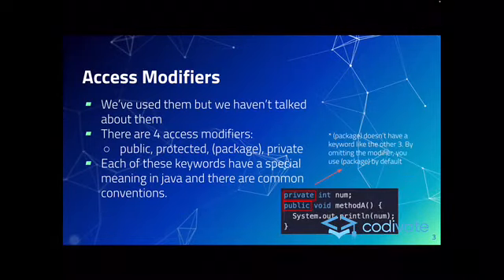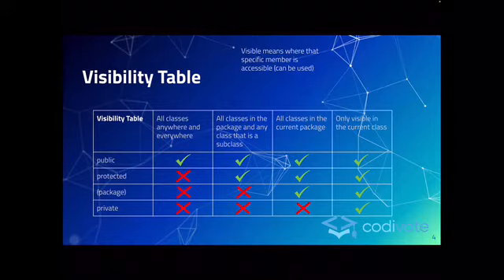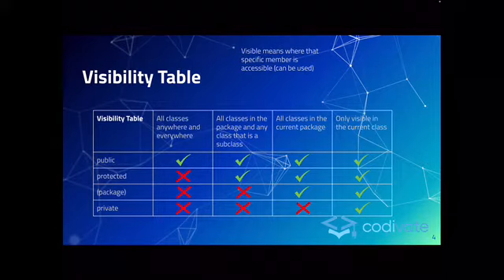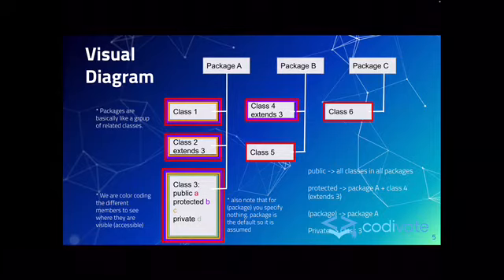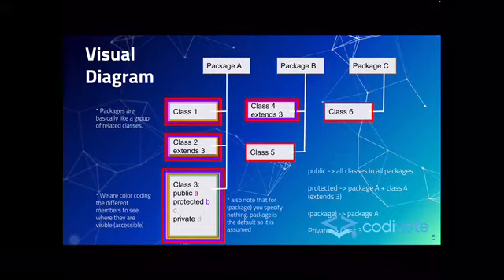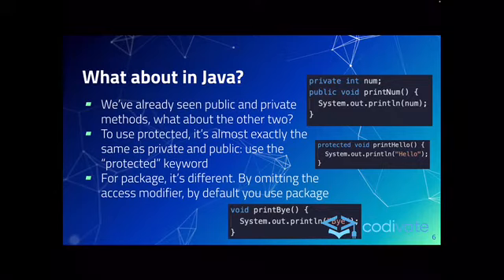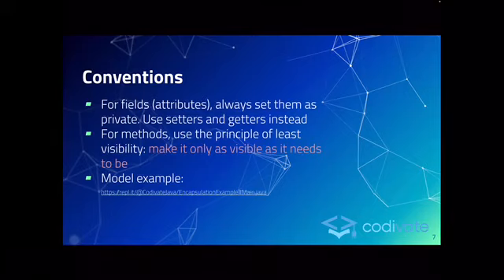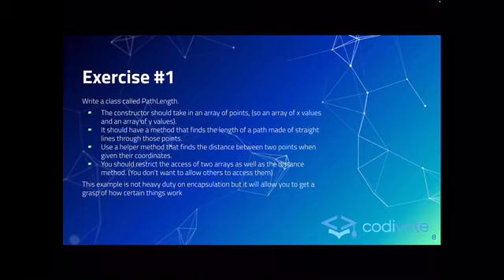Intermediate Java - 1.9 | Encapsulation & Data Hiding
Lesson 9 from Codivate's Intermediate Java Course